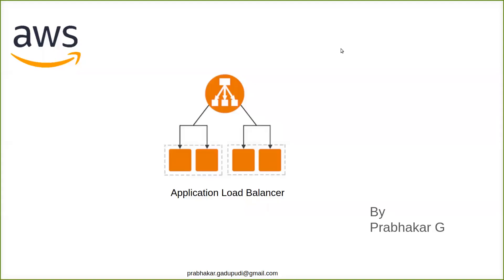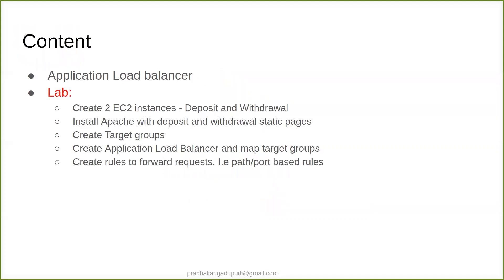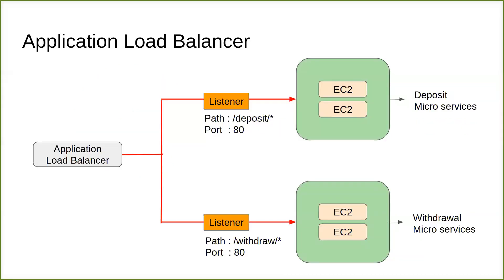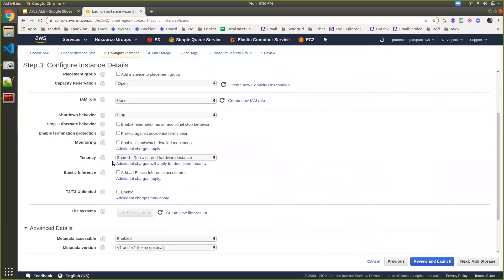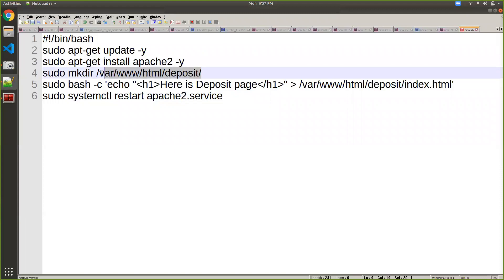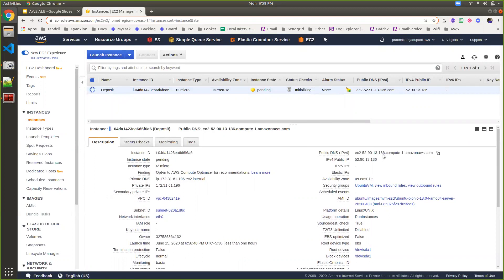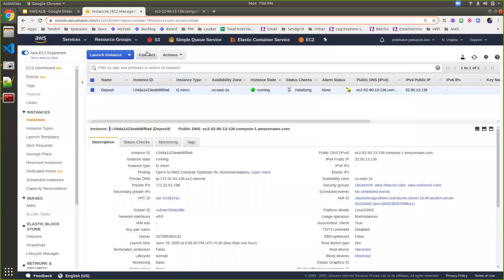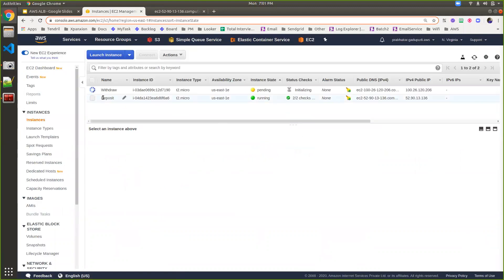AWS Application Load Balancing | Setup | Configuration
AWS Elastic Load Balancing
I am making a series of videos available to you to learn Amazon Web services and in this session we are going to talk about AWS Elastic load balancing.

Elastic Load Balancing distributes incoming application or network traffic across multiple targets, such as Amazon EC2 instances, containers, and IP addresses, in multiple available Zones. Elastic Load Balancing scales your load balancer as traffic to your application changes over time. It can automatically scale to the vast majority of workloads.

Elastic Load Balancing supports three types of load balancers:
Application Load Balancers, Network Load Balancers, and Classic Load Balancers. You can select a load balancer based on your application needs. If you need flexible application management, I recommend that you use an Application Load Balancer. If extreme performance and static IP is needed for your application, we recommend that you use a Network Load Balancer. If you have an existing application that was built within the EC2-Classic network, then you should use a Classic Load Balancer.

Application load balancers are designed for micro services and
An Application Load Balancer makes routing decisions at the application layer (HTTP/HTTPS), supports path-based routing, and can route requests to one or more ports on each container instance in your cluster. Application Load Balancers support dynamic host port mapping